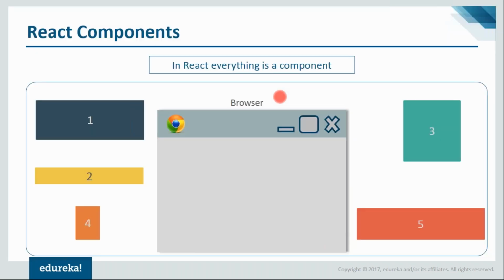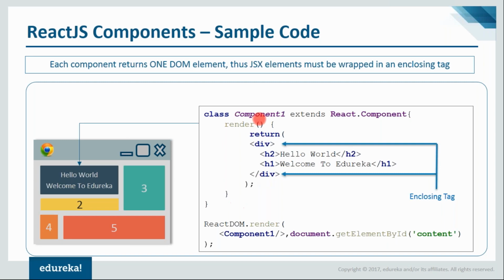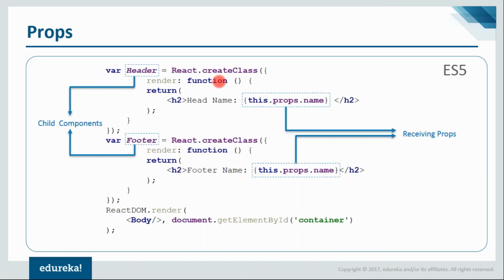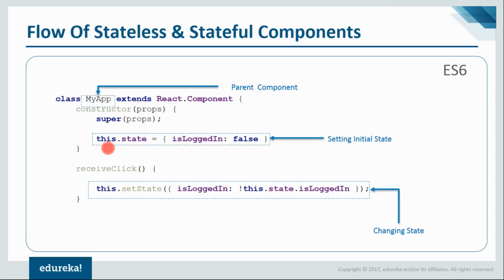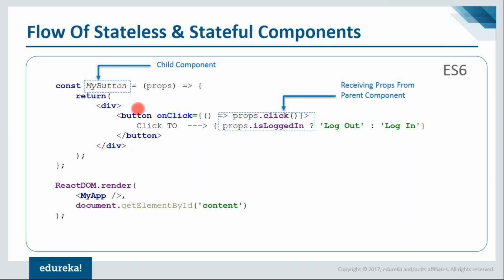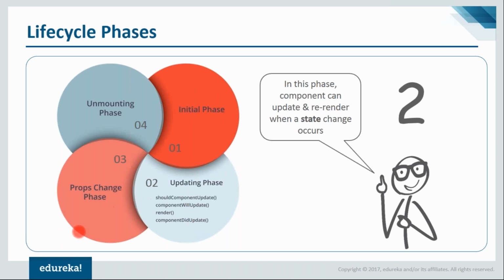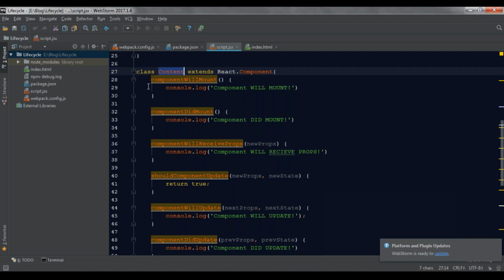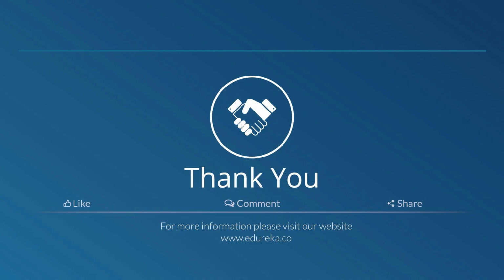React Components Lifecycle | React Tutorial for Beginners | ReactJS Training | Edureka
This Edureka video on React Components will help you in understanding the fundamentals of  components in ReactJS. This video helps you to learn the following topics:

1. React Components
2. Props
3. State
4. Flow Of Stateless & Stateful Component
5. Lifecycle Of Component

1. This is a 4 Week Instructor led Online Course, 30 hours of assignment and 20 hours of project work.

2. We have a 24x7 One-on-One LIVE Technical Support to help you with any problems you might face or any clarifications you may require during the course.

3. At the end of the training you will be working on a real time project for which we will provide you a Grade and a Verifiable Certificate!

ReactJS latest version is 15.x. The few key features include no active support for IE8, better support for SVG, faster processing in browsers and cleaner output for DOM. This is in comparison to its earlier version 14.x. Redux framework has been continuously evolving and providing more stronger support with React.